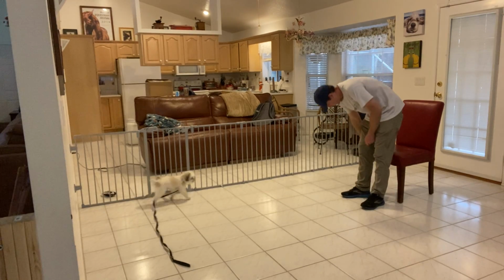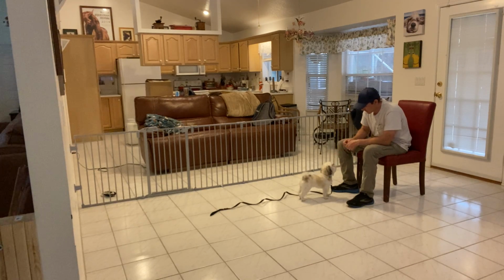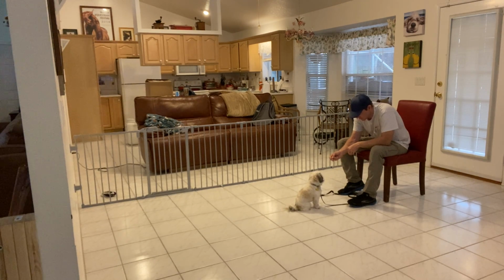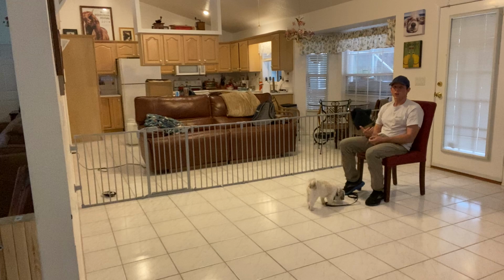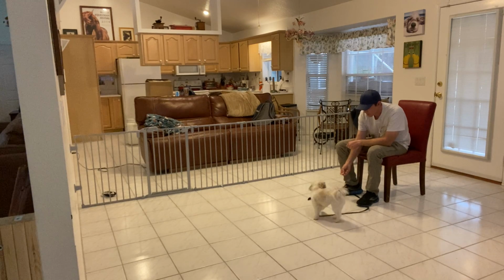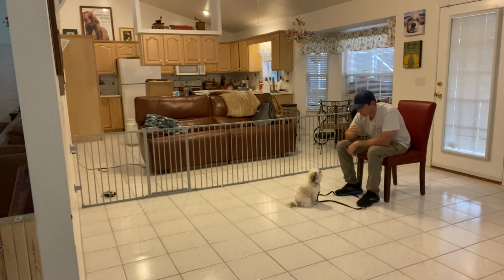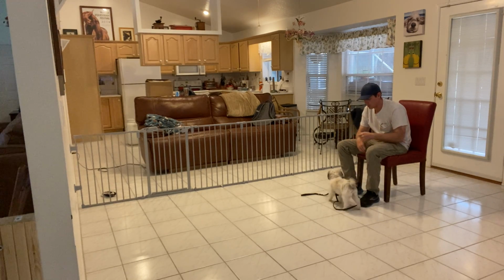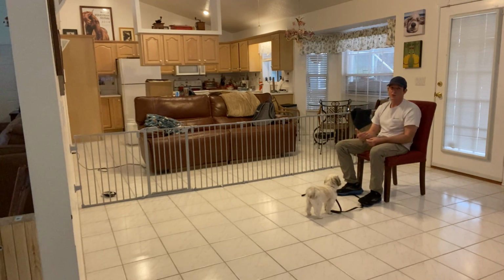Max Sit And Stay 0316